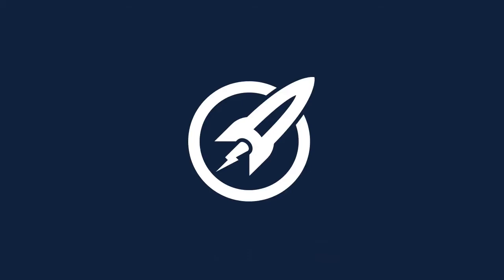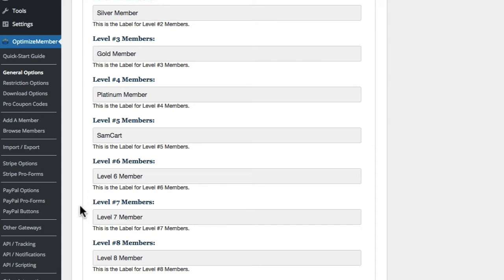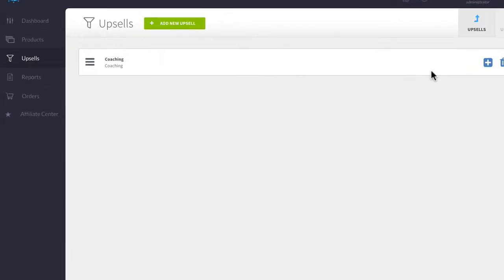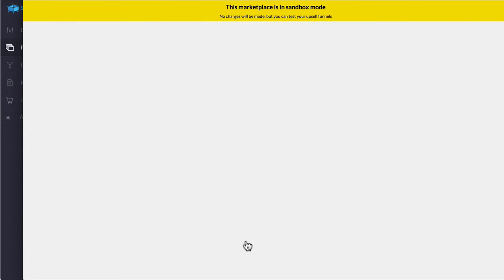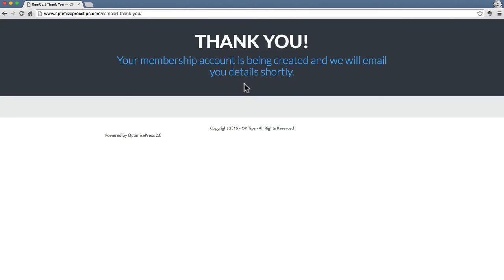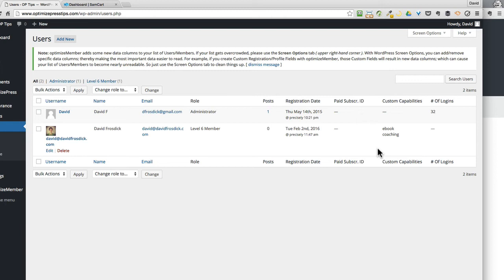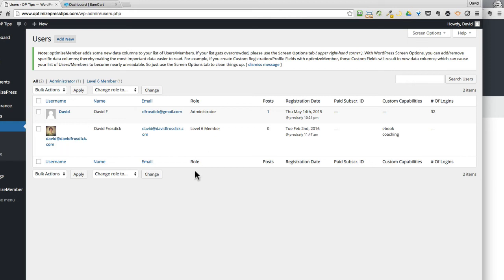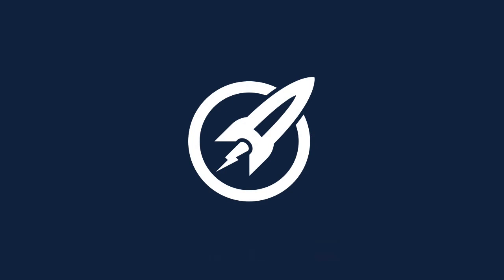Using OptimizePress, OptimizeMember To Make Upsells With SamCart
In this video we look at how you can make upsells using Samcart and sell multiple different levels of membership on your OptimizePress site.

This allows you to build a membership site, take payments using Samcart offer any upsells or downsells before your users are added to Samcart.